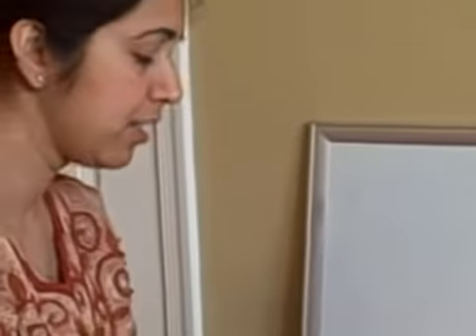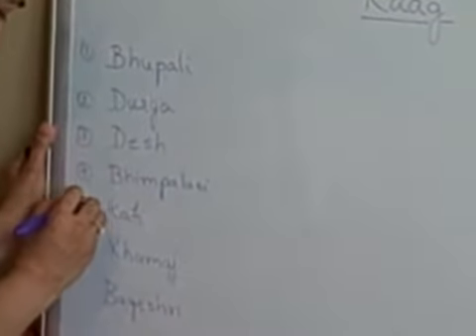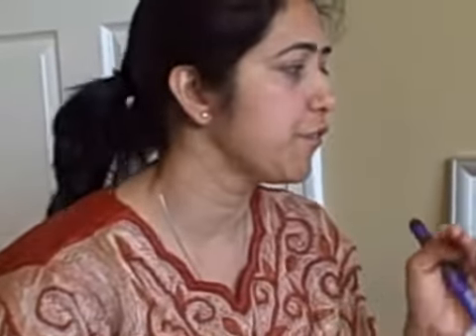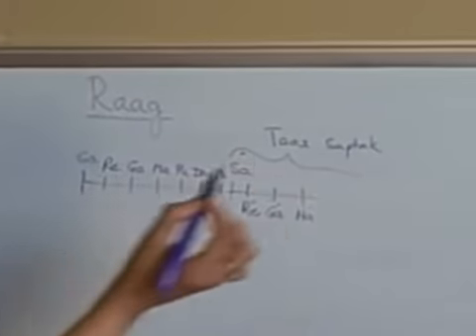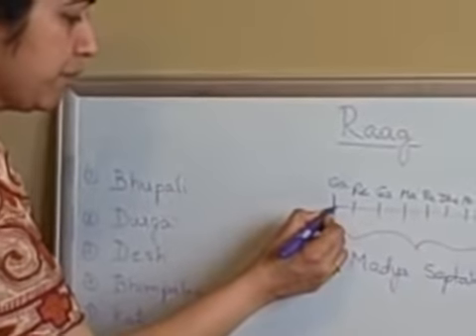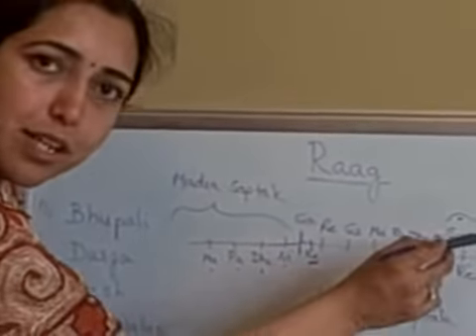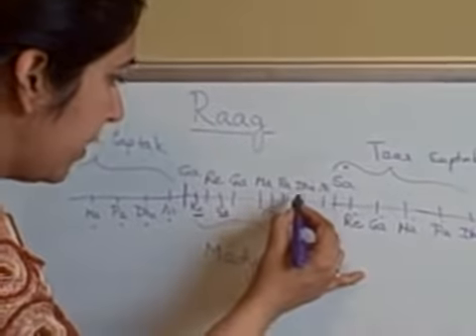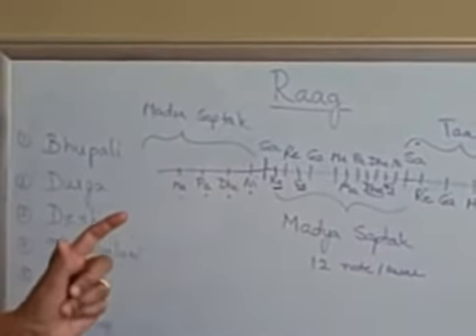Raaga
Shravya's 11th Birthday Videos